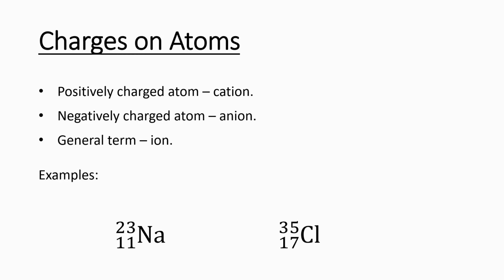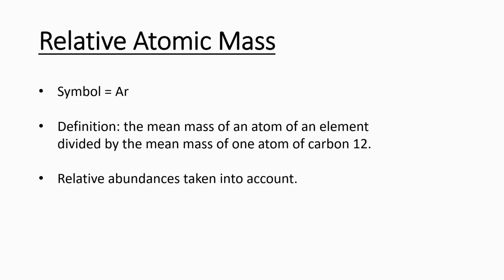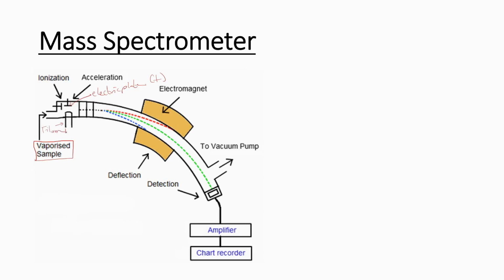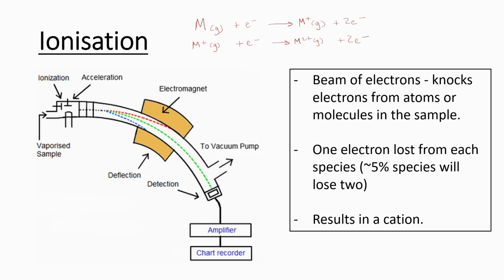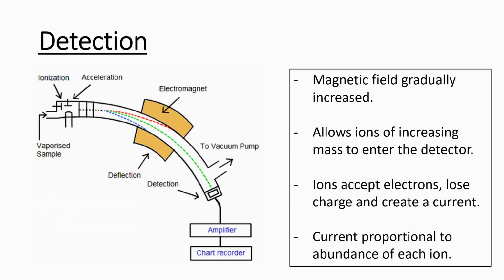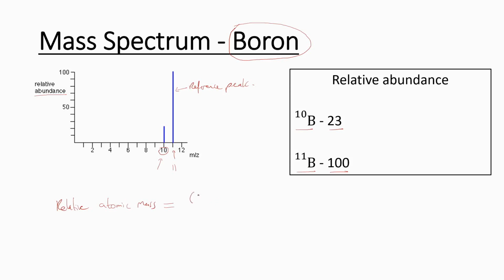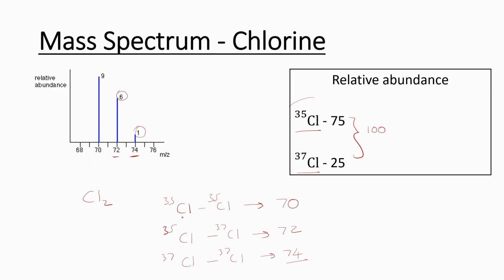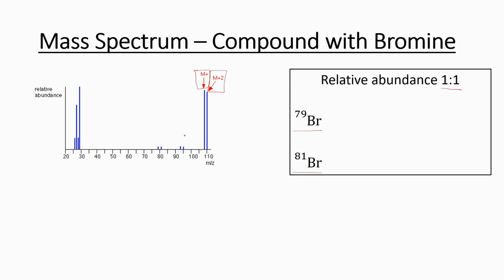A level Chemistry: Mass Spectrometry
Here, I  discuss Relative Atomic Mass, Isotopes, the Mass Spectrometer and Mass Spectra.